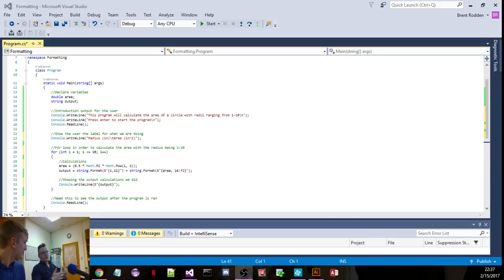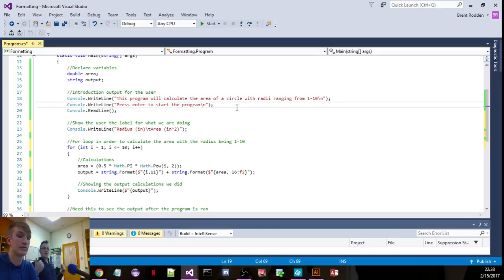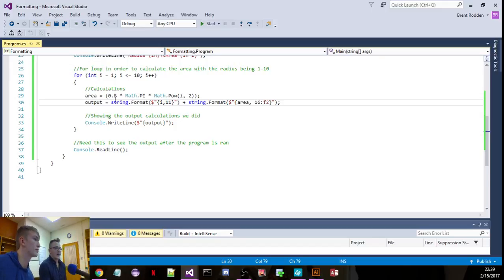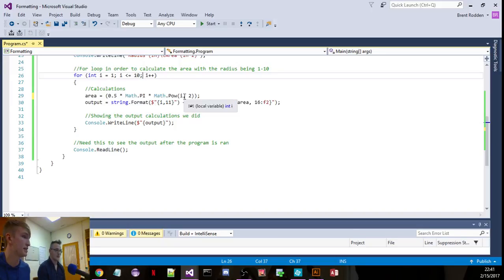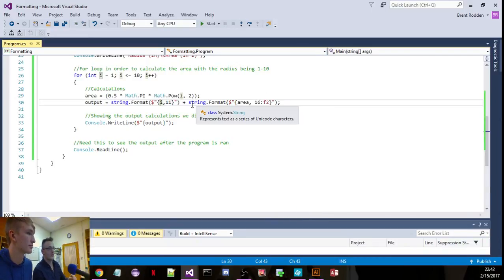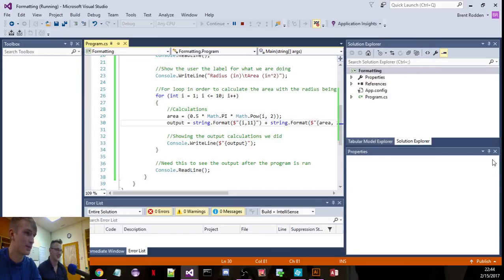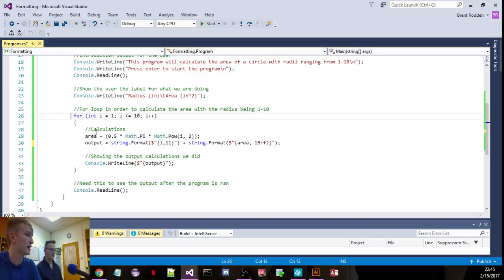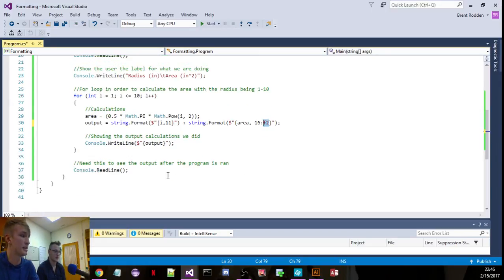C# For Beginners: Introducing Formatting and Math Methods!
FOR LOOP: 2:39
MATH METHODS: 3:15
FORMATTING: 5:05
ROUNDING TO TWO DECIMAL POINTS 7:00

In this video me and a SPECIAL GUEST bring up essential tools for beginners in C# to learn: string variables, formatting, and math methods! PLEASE let me know how you guys feel about me and Tyrus doubling up.